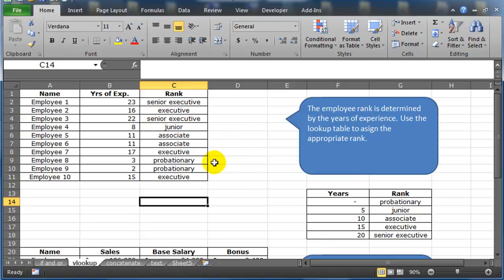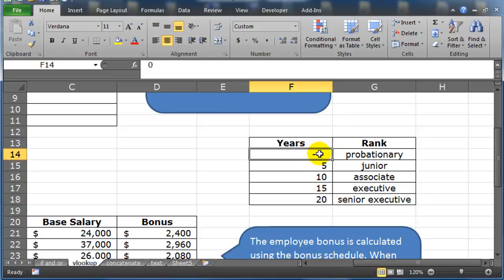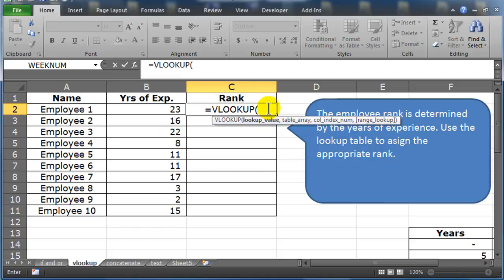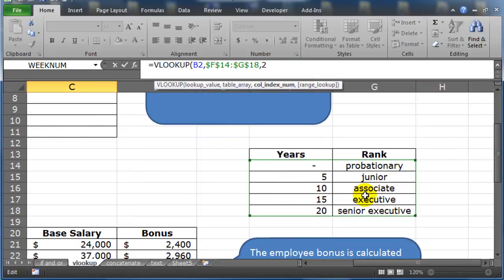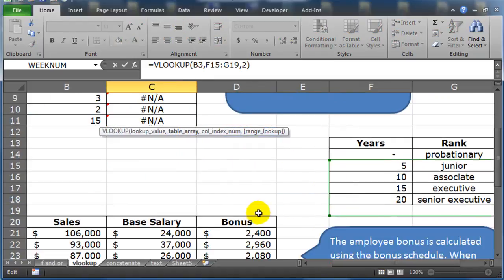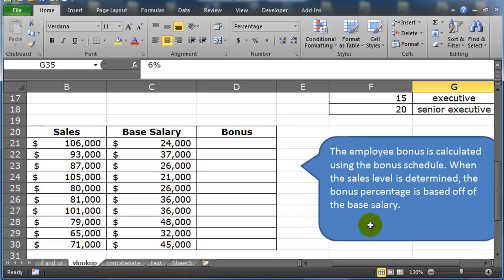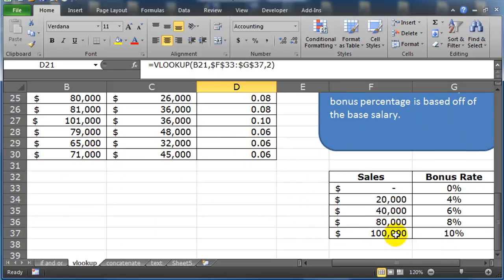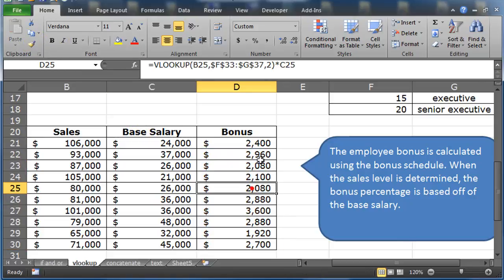Use Excel and VLOOKUP to Display Data Based on a Lookup Value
Use a vlookup function to reference a table array and display appropriate results based on lookup values.

This is a solution to a CIS 235 quiz related to lookup functions.